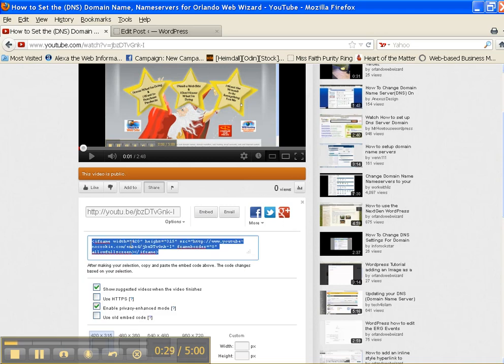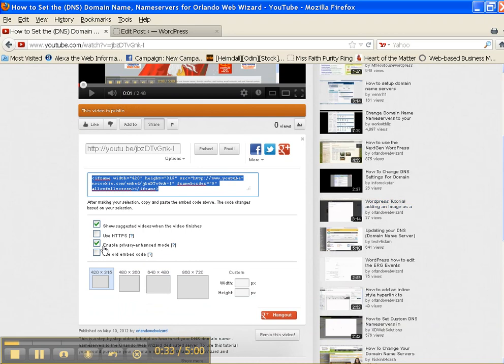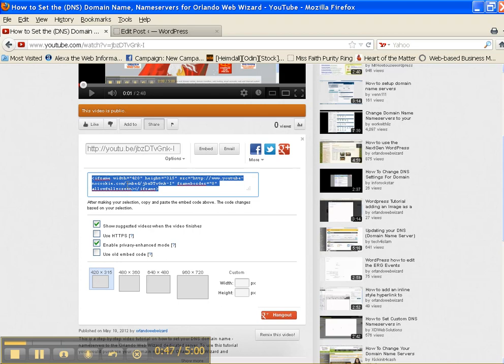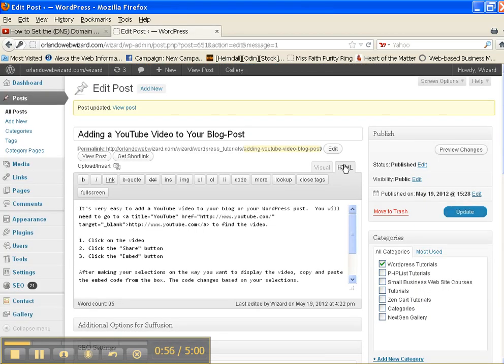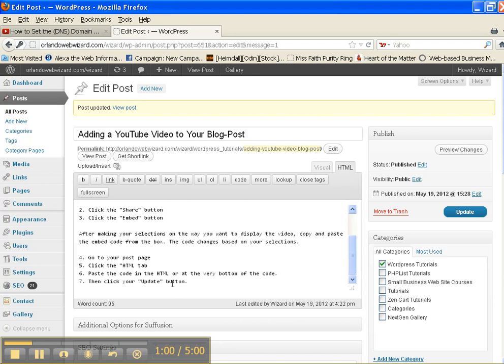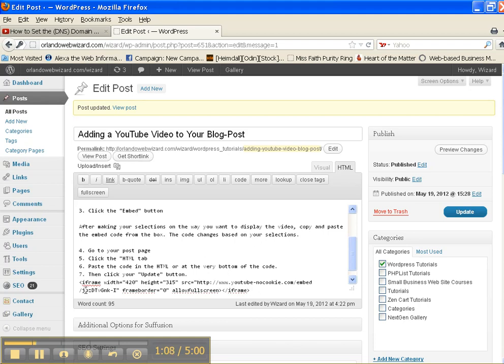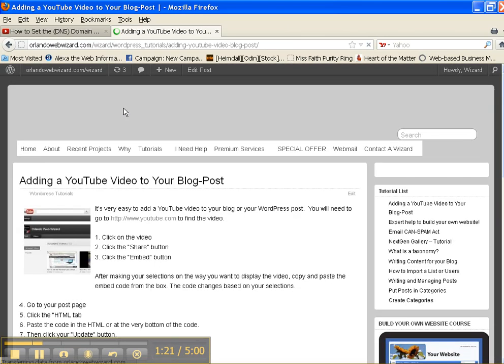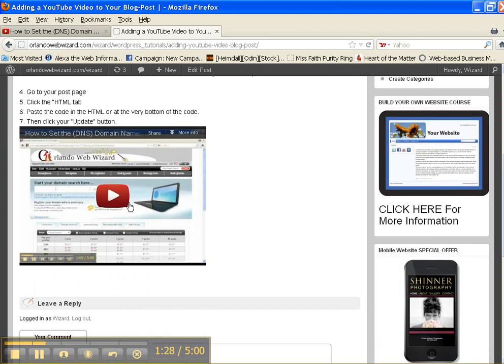How to Add a YouTube Video to your Blog-post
This is a step-by-step tutorial on h ow to add a YouTube Video to your WordPress blog or post.